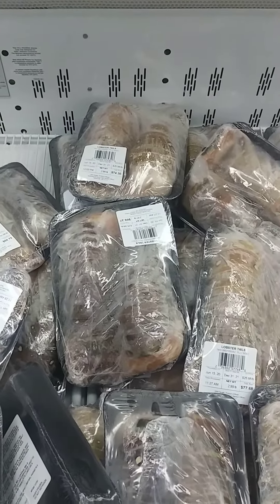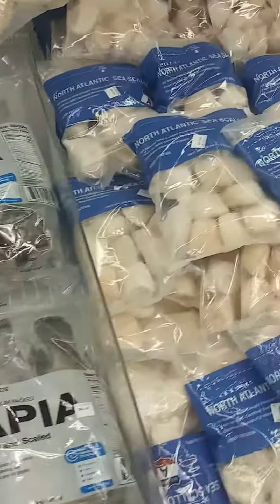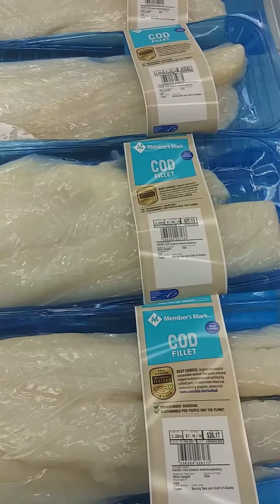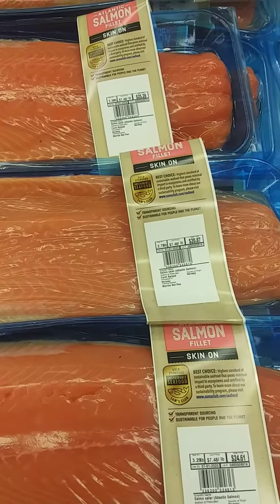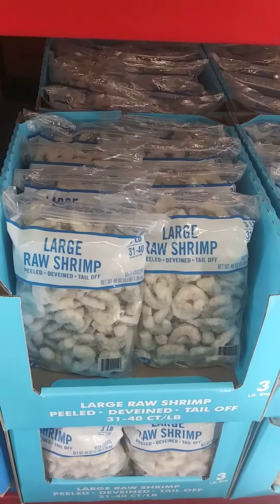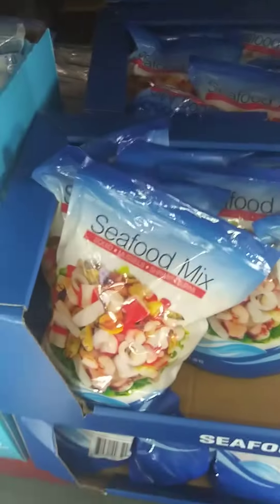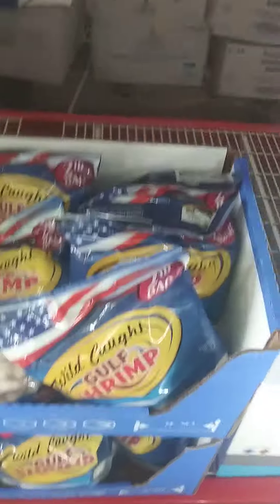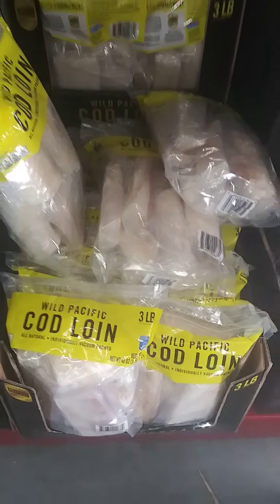Seafood at Sam's